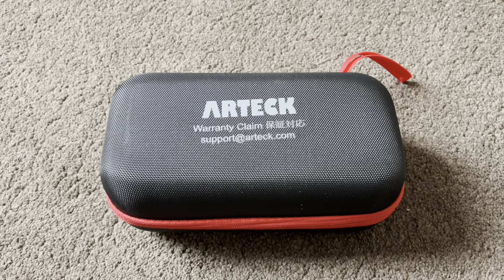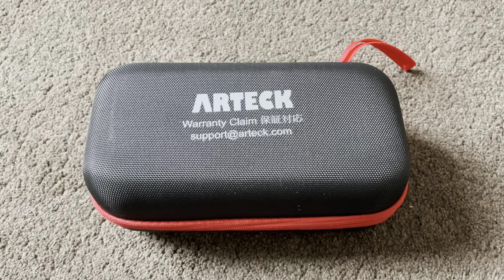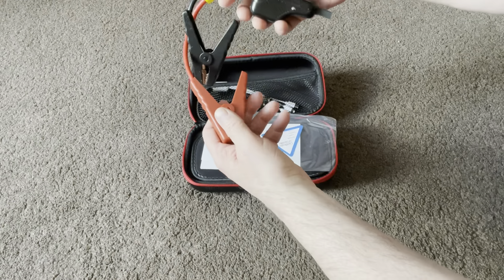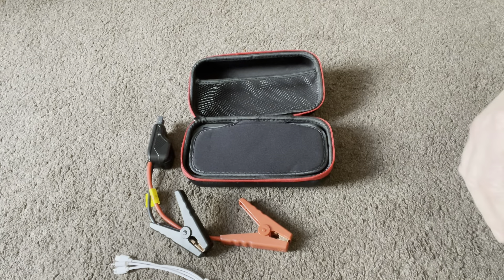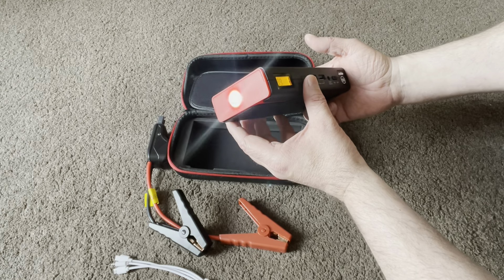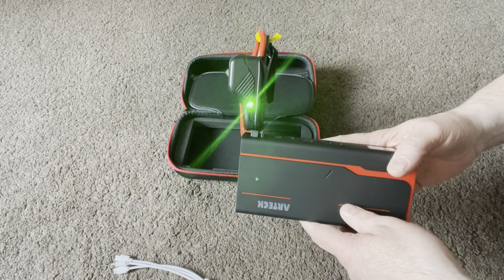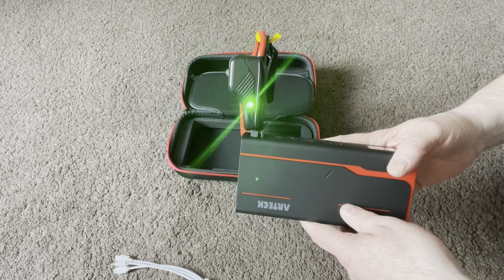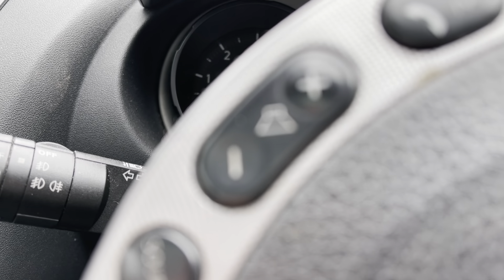Jump start your own car with one of these?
Arteck 18000 mah Car Van Jump Starter & External Battery Charger portable power pack cold start jump your car off with dead battery